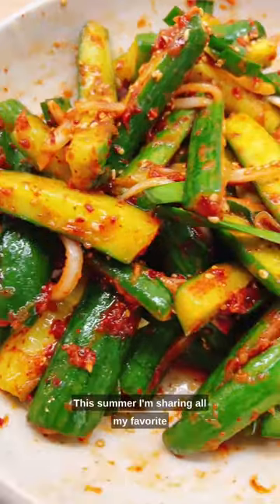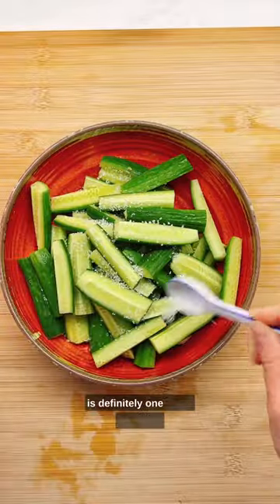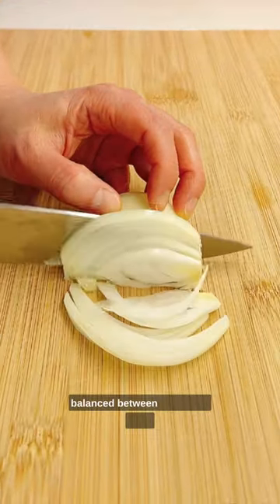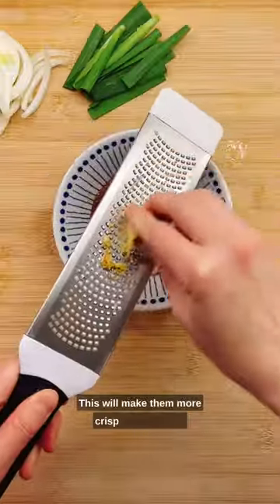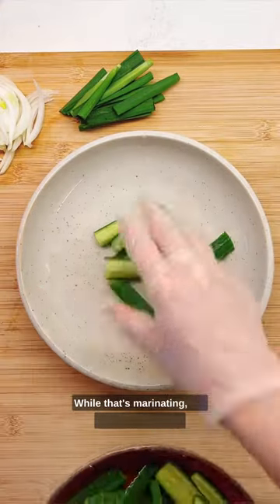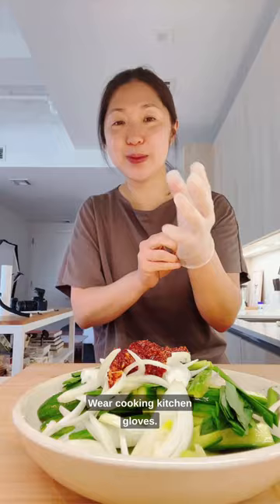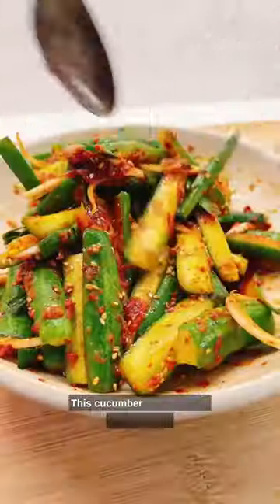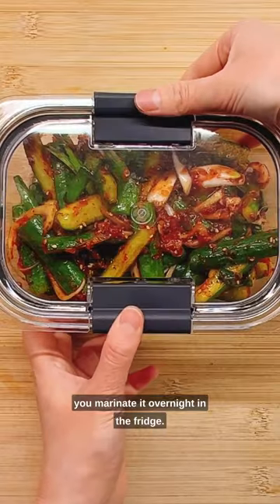Super refreshing CUCUMBER KIMCHI!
Crispy, juicy, and perfectly balanced between salty and sweet!

Best of all, I use all pantry ingredients and they taste even better the next day.

🧑🏻🍳 ChihYu's tip: For the best flavor, be sure to marinate the cucumbers overnight in the fridge and serve chilled!